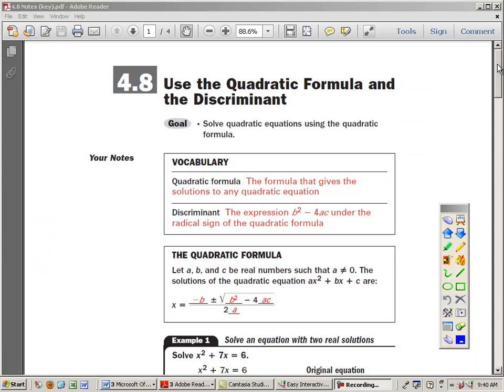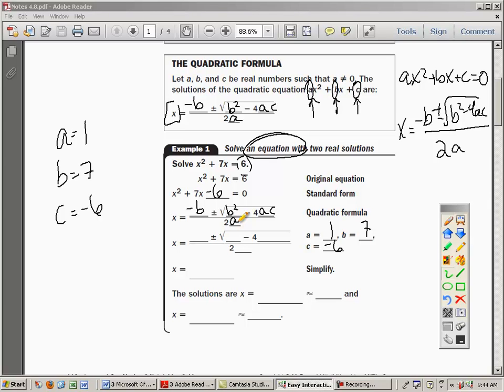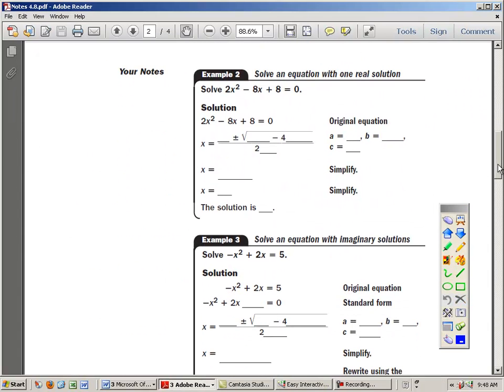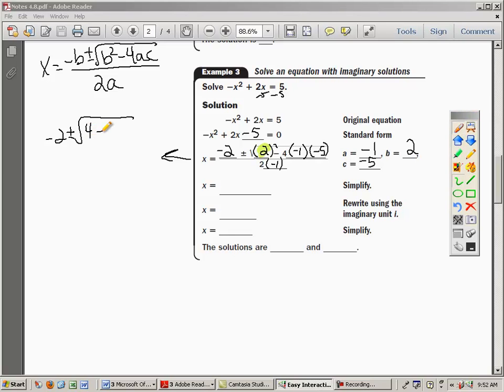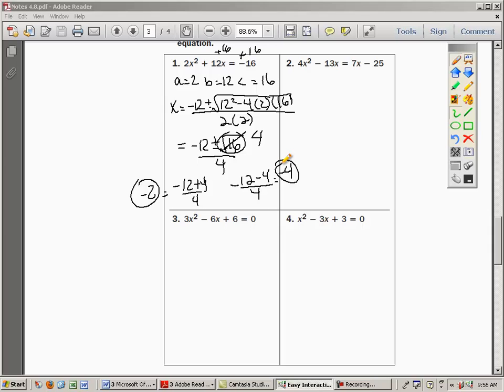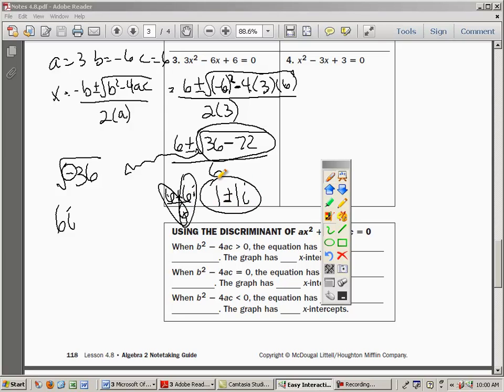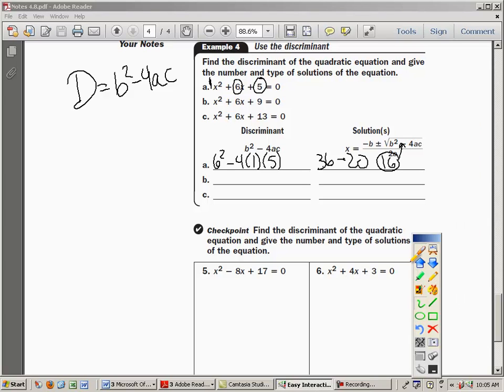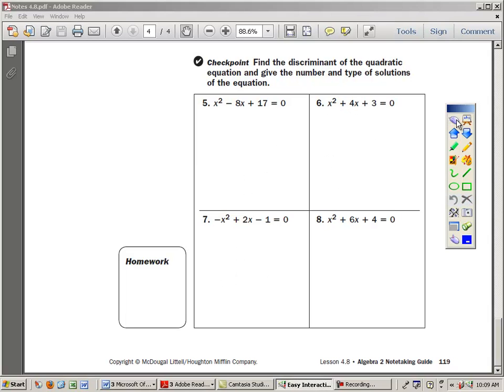Lesson 4.8.mp4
Mr. Lowe - Algebra 2A - Lesson 4.8 - Solving Quadratics using the Quadratic Formula